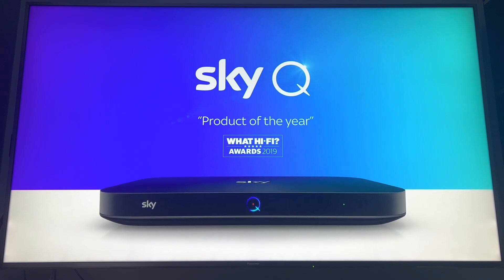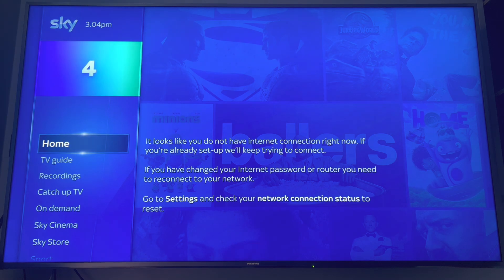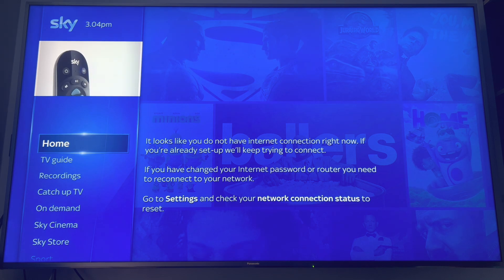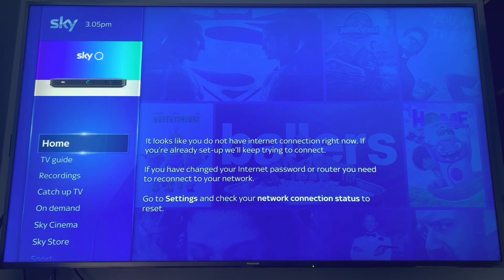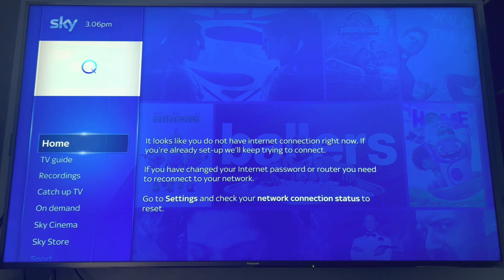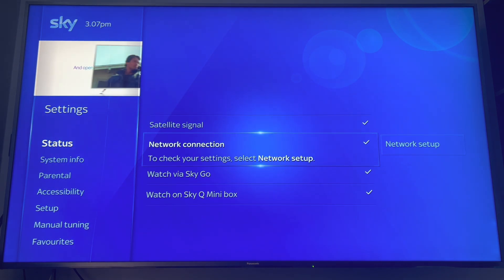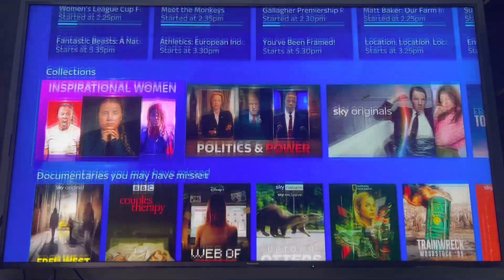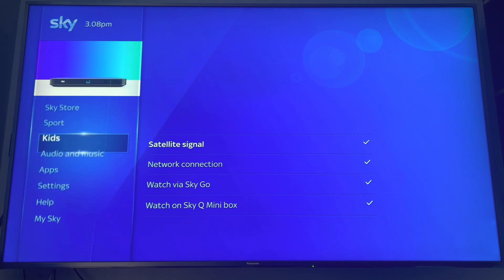Sky Q How To Fix No Network Internet Issue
skyq skyglass issue How To fix No internet On Sky Q

Sky Q Not Working

sky q box not connecting to wifi

Sky Q and Sky Stream is a trademark of Sky PLC limited